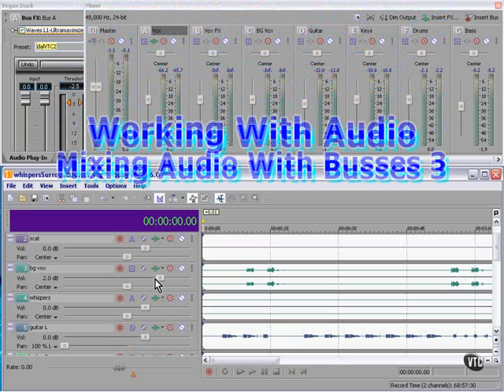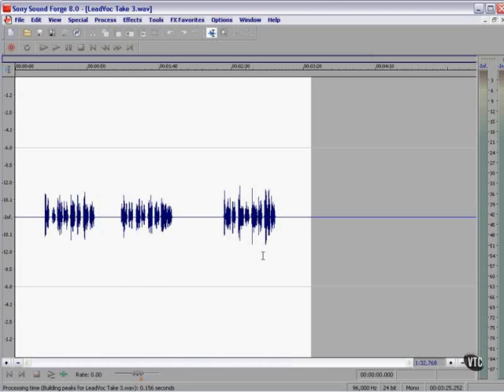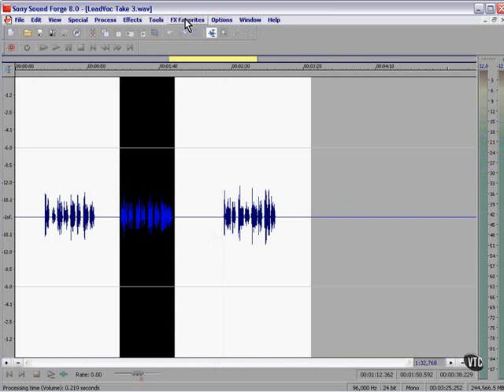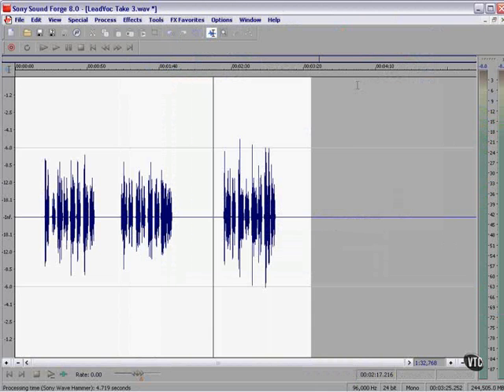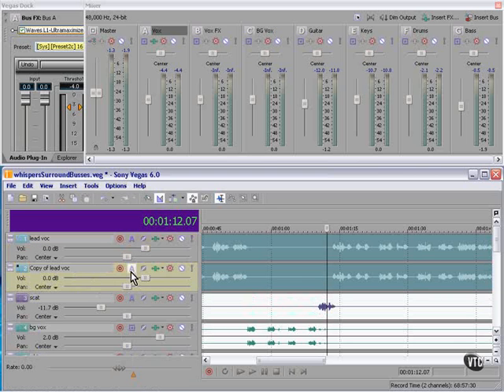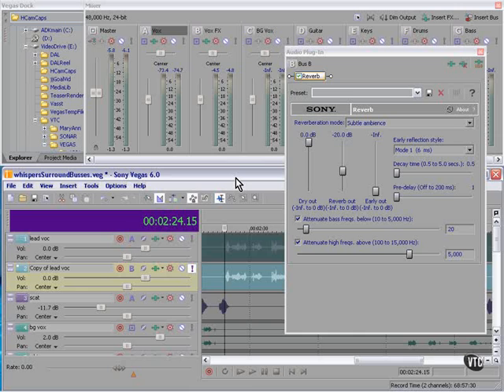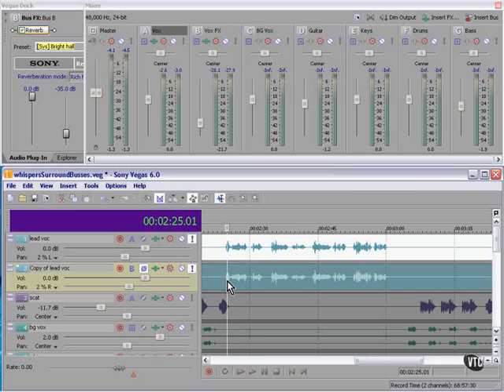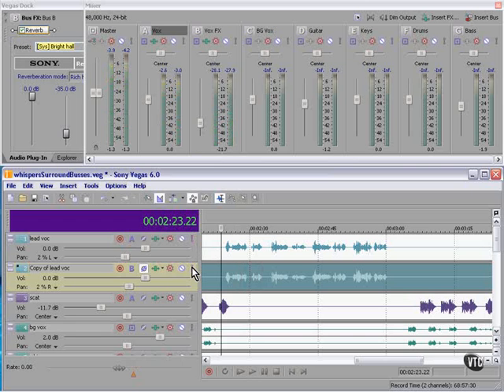Sony Vegas Tutorial Part 65 - Mixing Audios Part 3